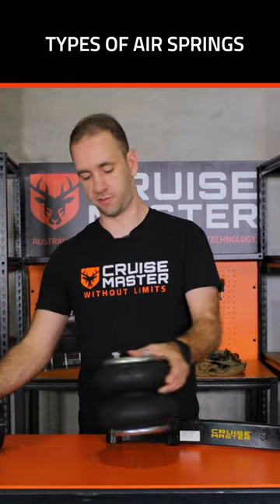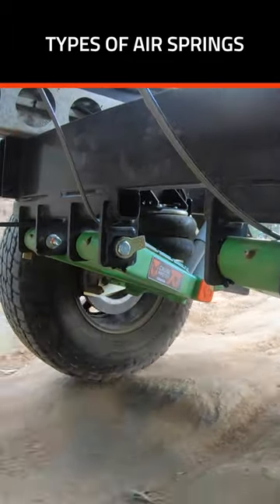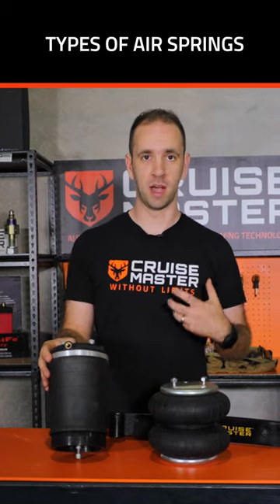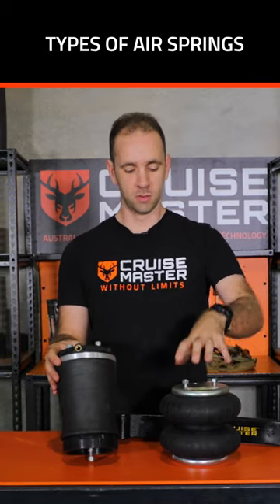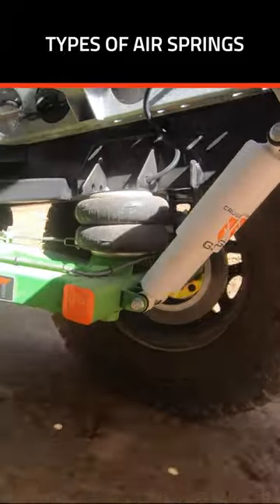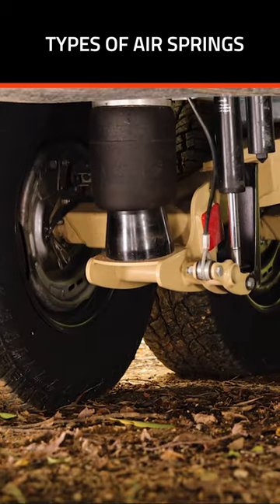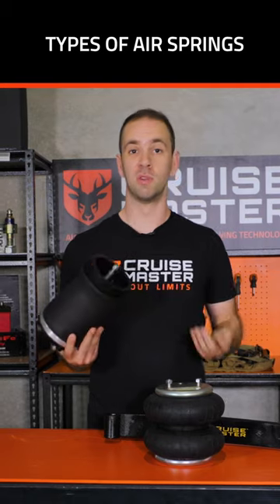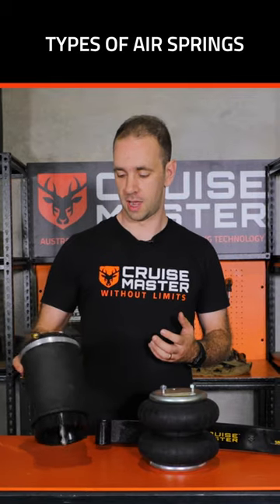Rolling Sleeve vs Convoluted Air Bags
Explore the differences between rolling sleeve and convoluted air springs in this CruisemasterClass Short.

To learn more about suspension spring types, make sure to checkout episode 15 of the CruisemasterClass series 'Air vs Coil vs Leaf Springs'.